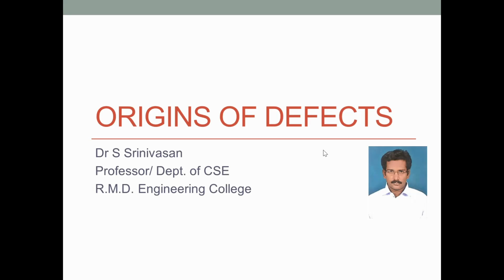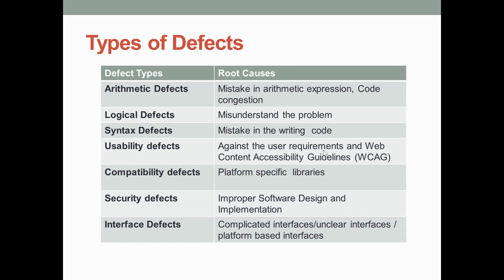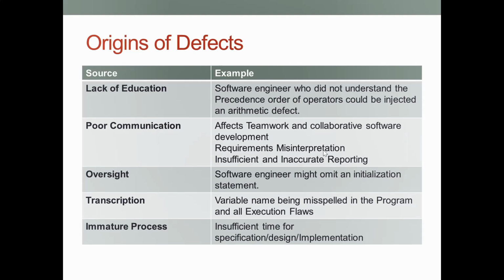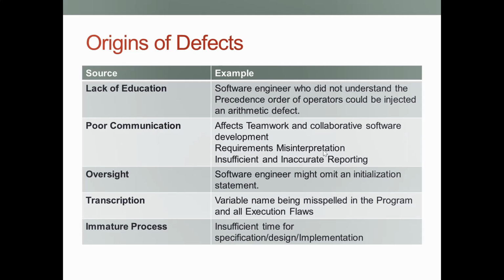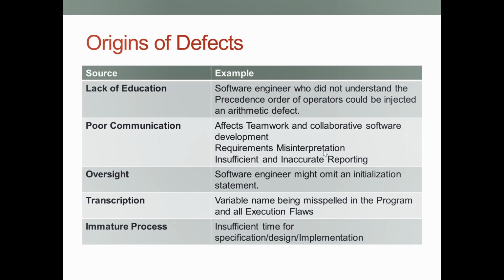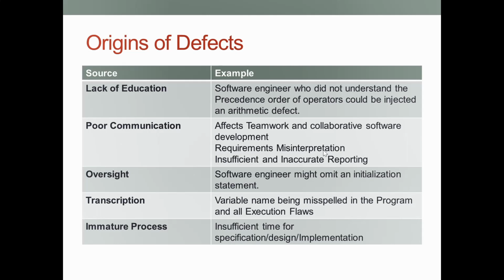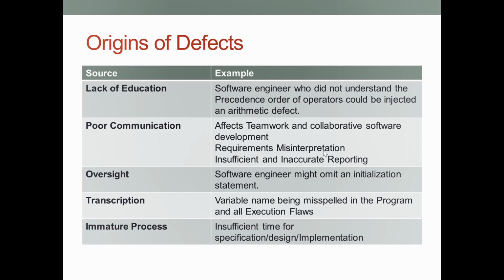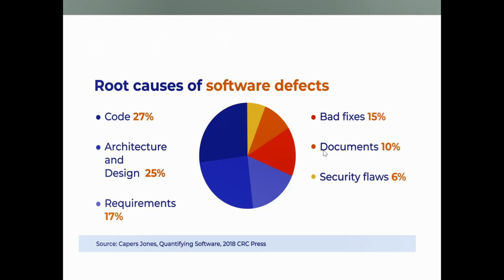Origins of Defects | Software Testing, Dr. S.Srinivasan,Professor/CSE, RMDEC